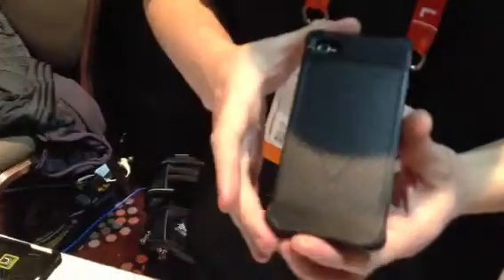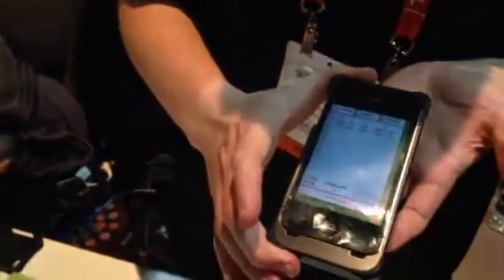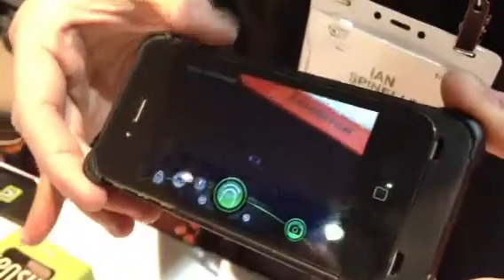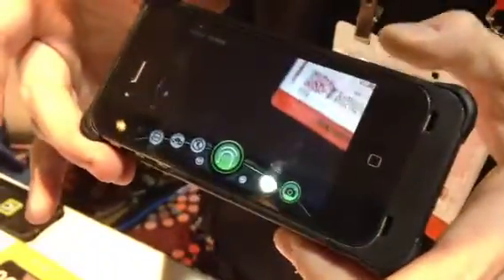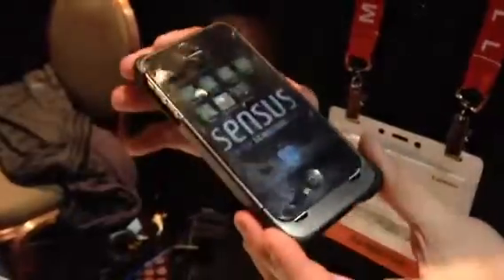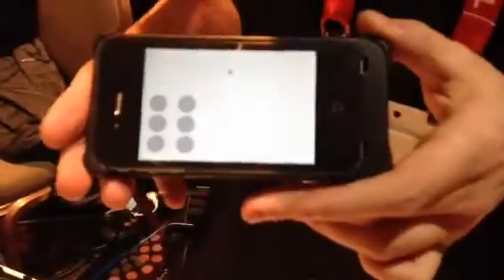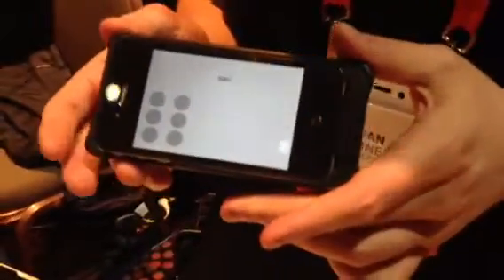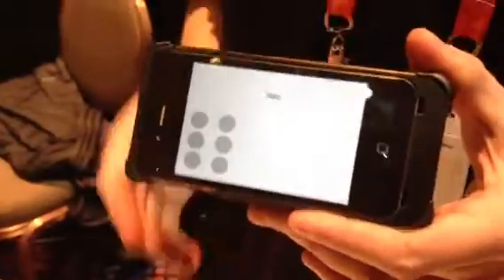Sensus Touch Sensitive Case unveiled at 2013 CES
Las Vegas. The Sensus Case by Canopy adds multitouch capabilities on the back and right side of iPhones 4/4S. It was lauched at the CES Unveiled 2013 and will be on the market by the summer priced between 59 and 99 USD.